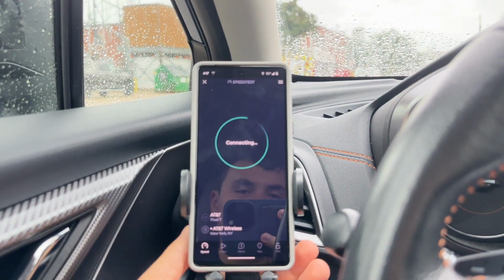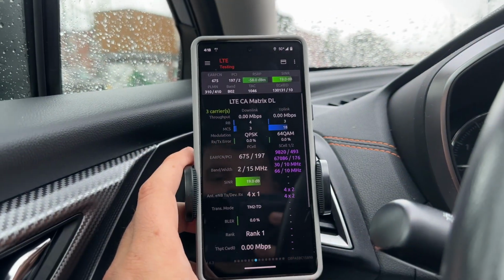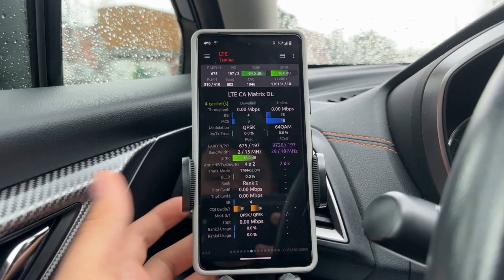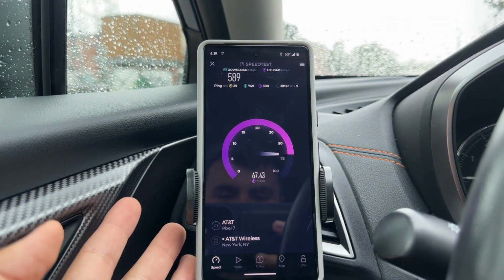Pixel 7 on AT&T 5G+: DoD Spectrum Support? & Speedtest